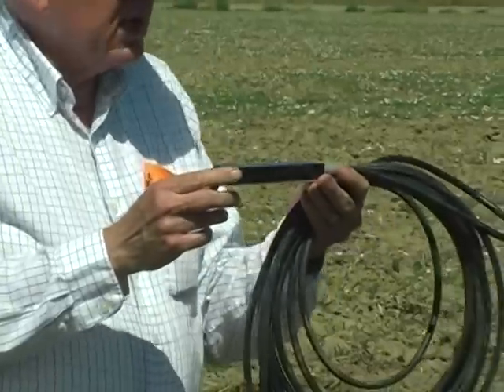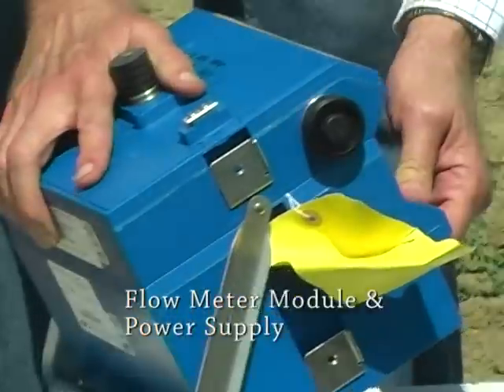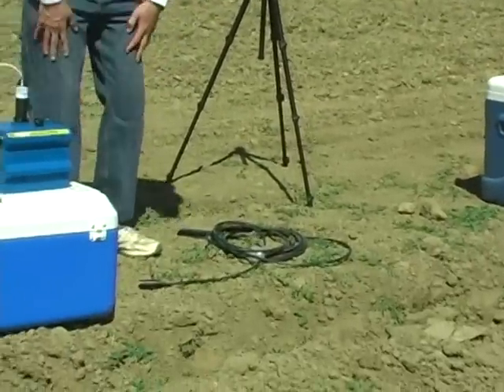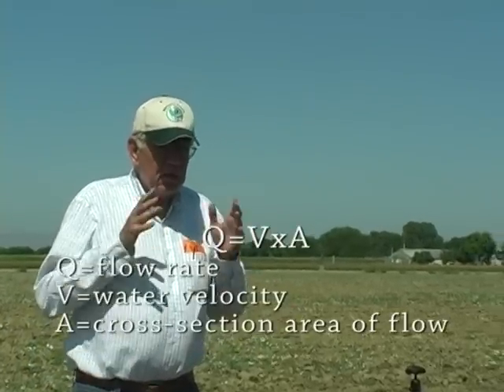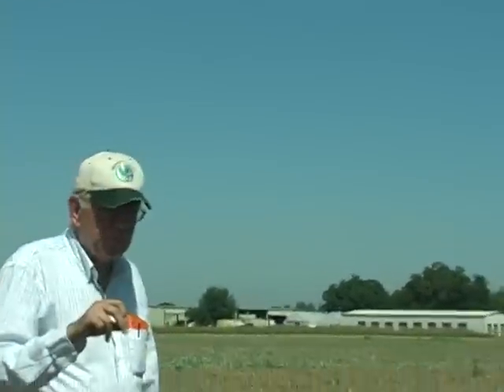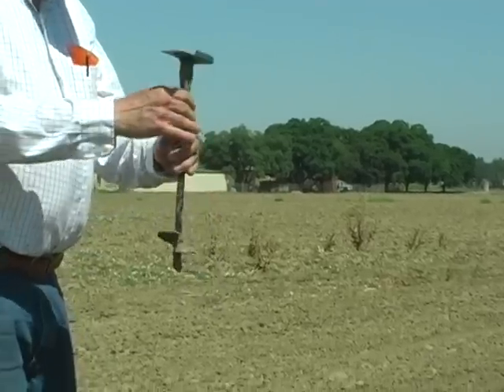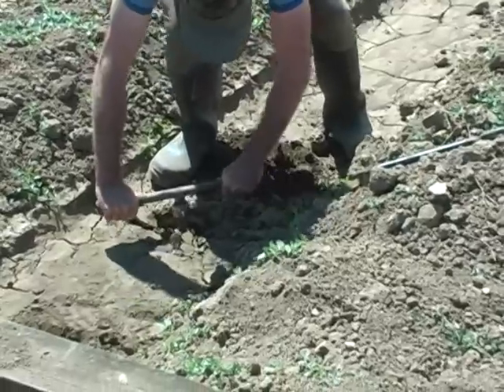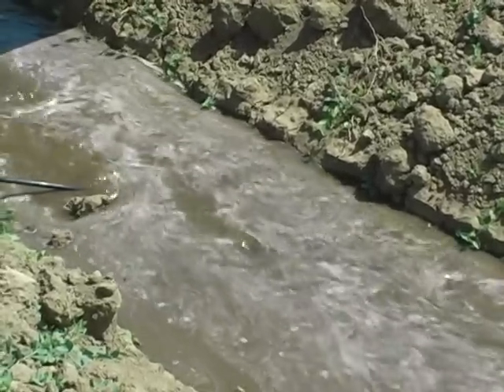Doppler Flow Meter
Prof. Blaine Hanson
Open-channel Doppler Flow Meter